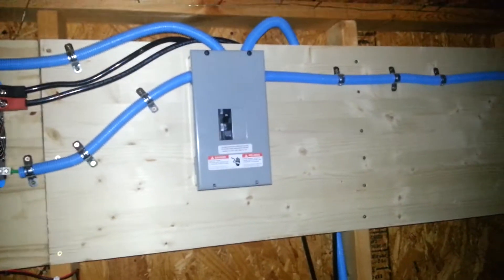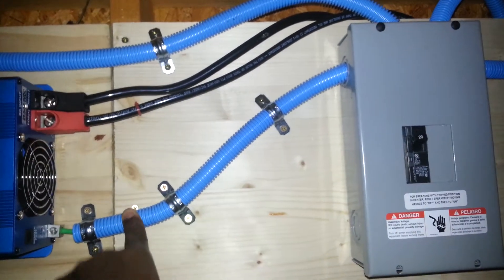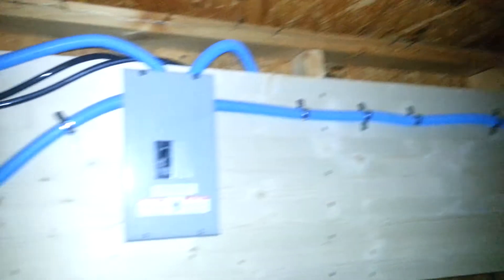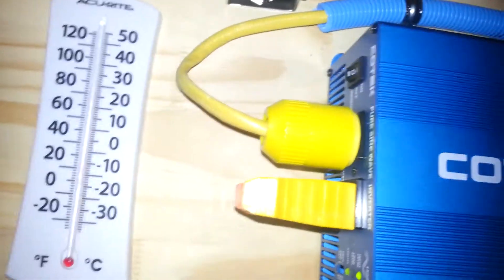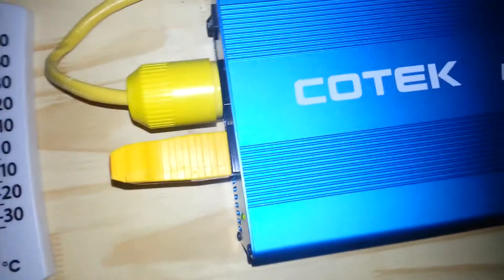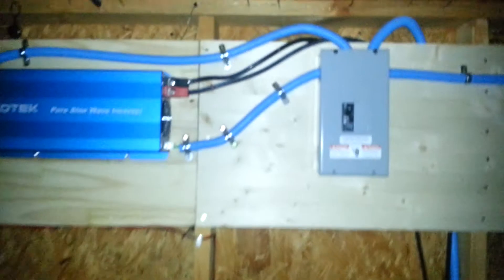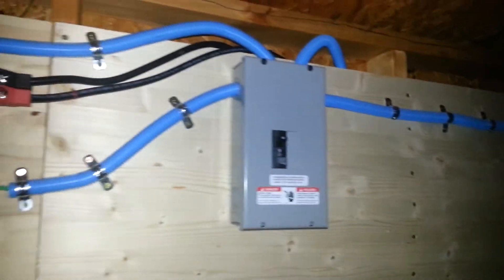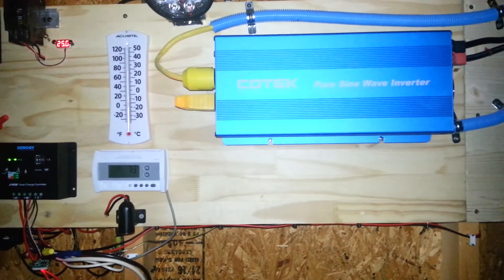Installing New Inverter And Breaker Box In Solar Shed #2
Making great progress in the shed.  A few tips on correctly wiring the Cotek SK1500 inverter to an AC panel /breaker box.